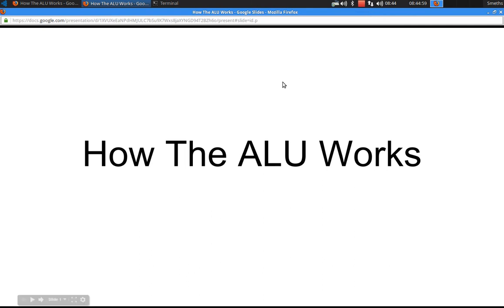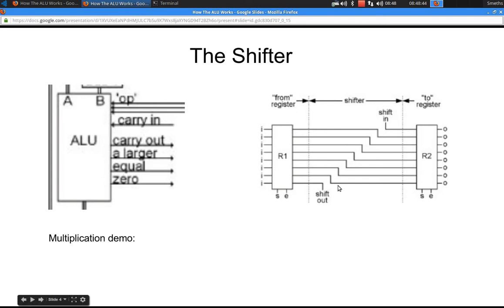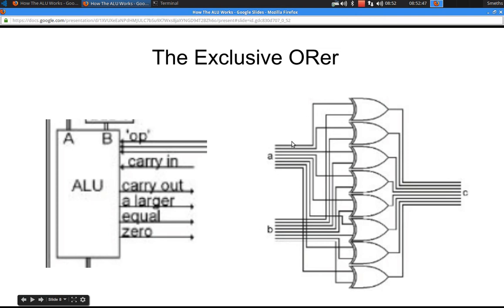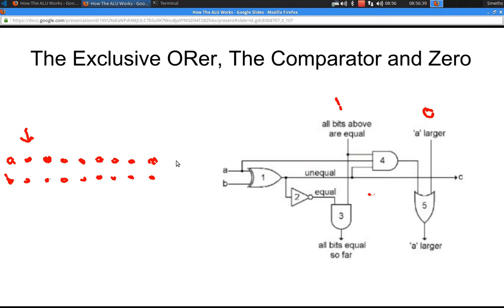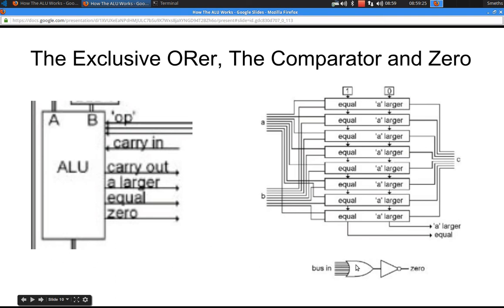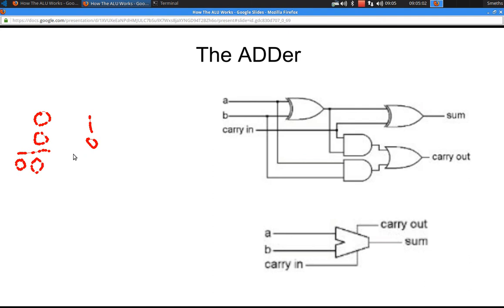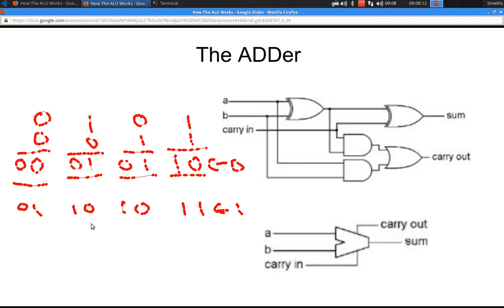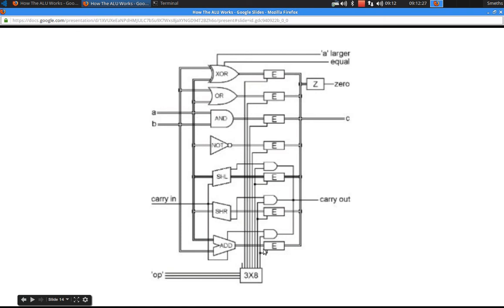ALU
Description of how the ALU works